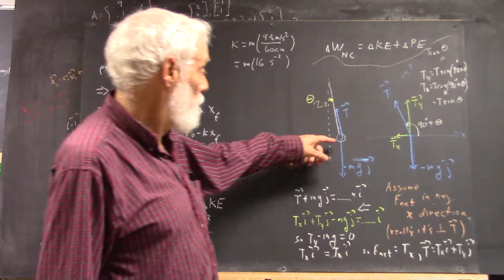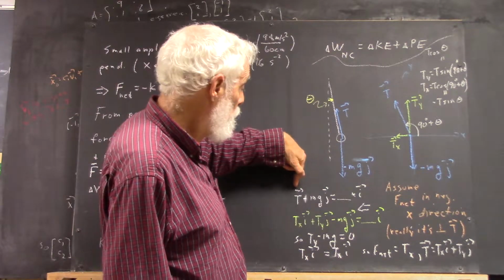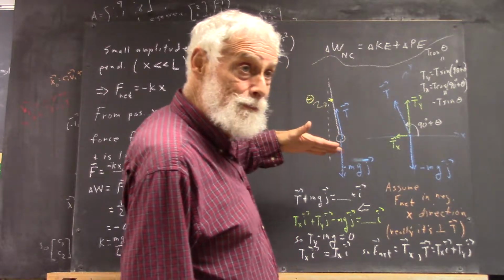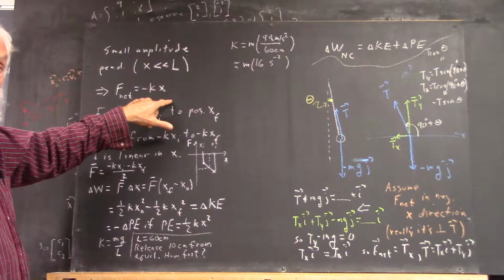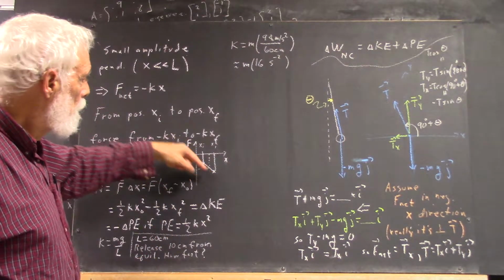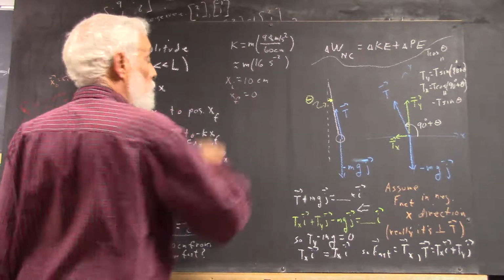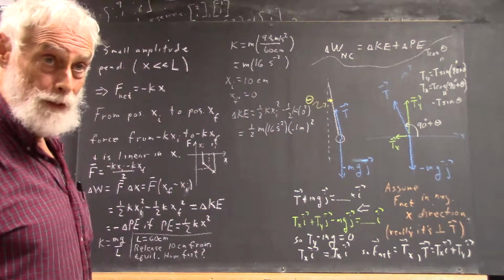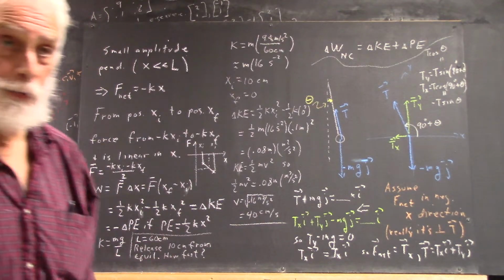daguniv 3061 force constant and PE of a pendulum why eqns of unif accel motion yield erroneous resu